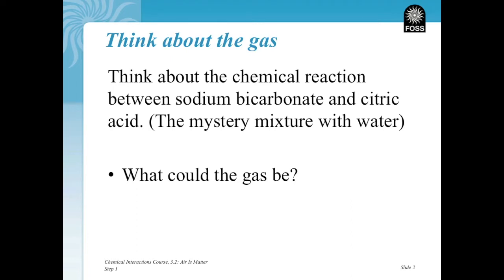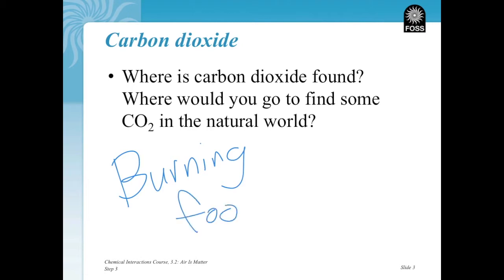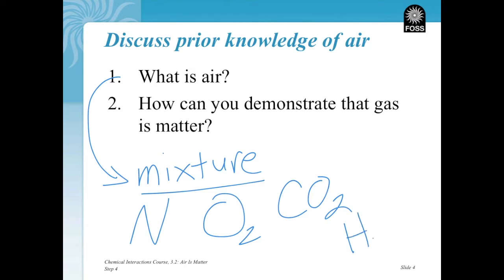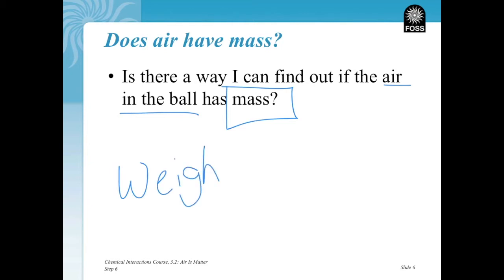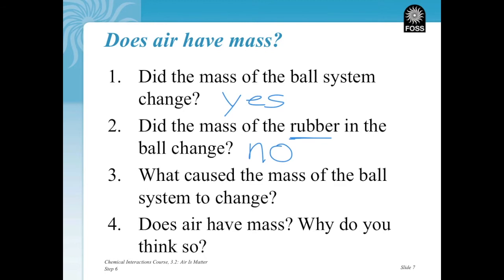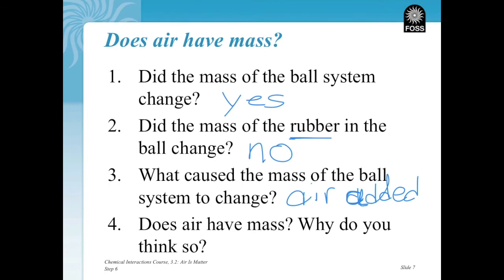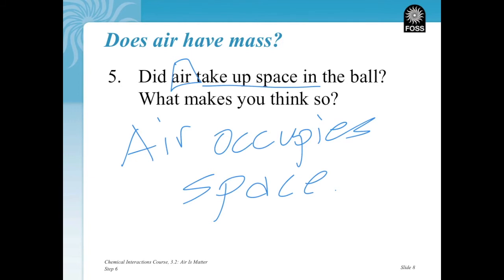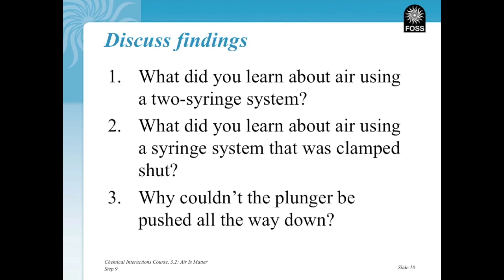CI Inv 3 2 Lesson 1